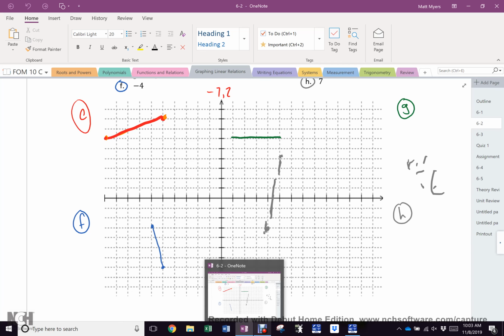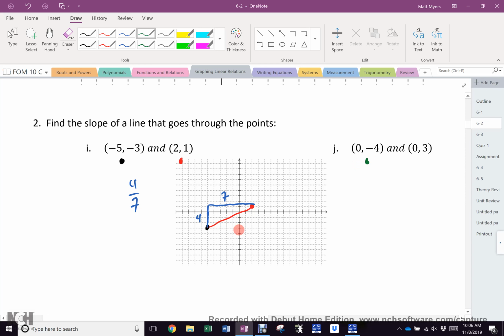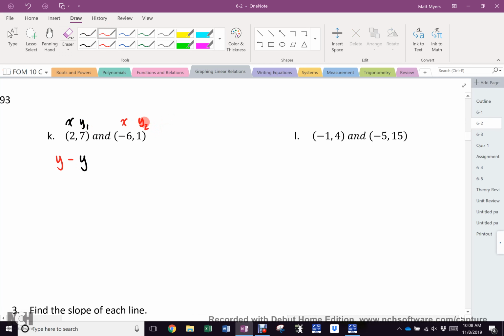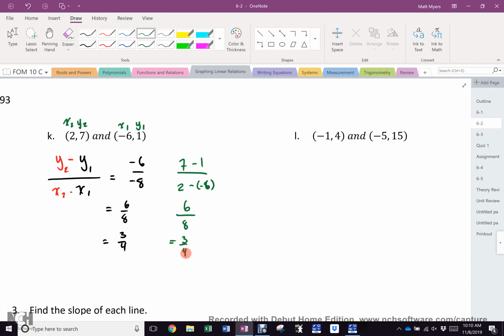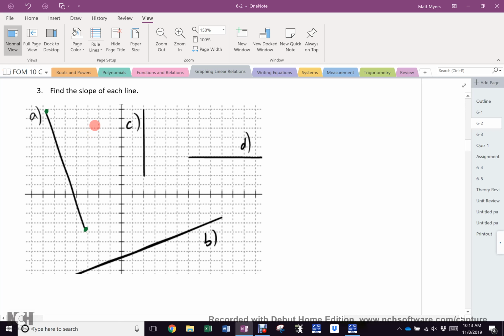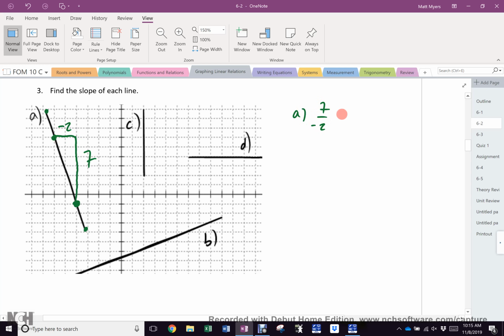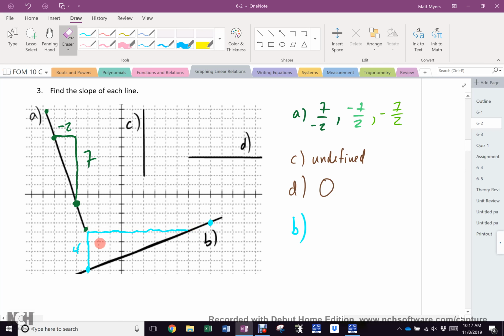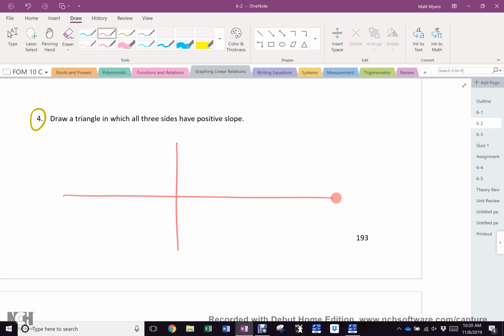Nov 8 Block C Understanding Slope Part 2